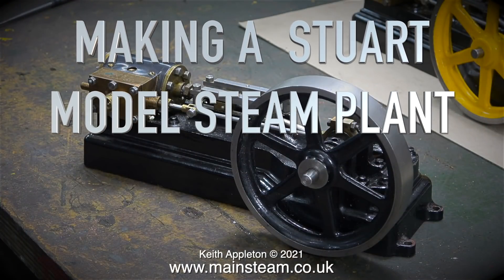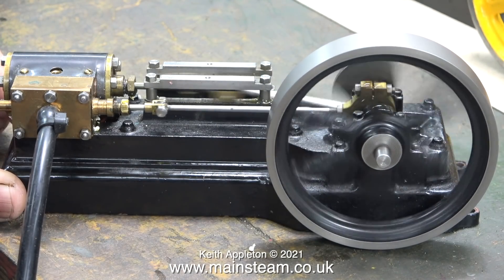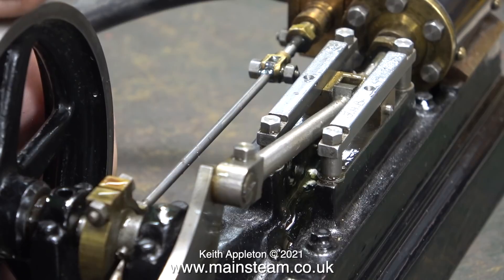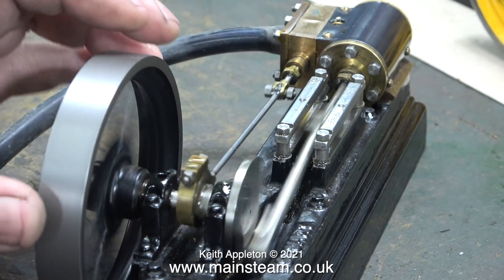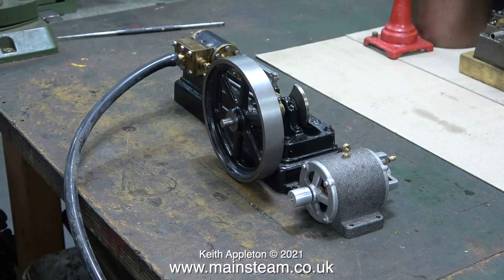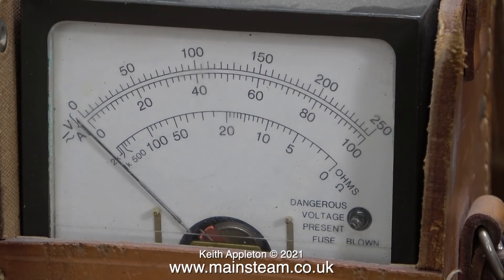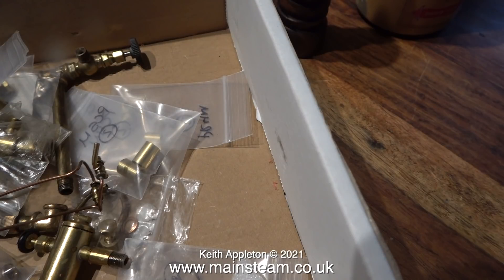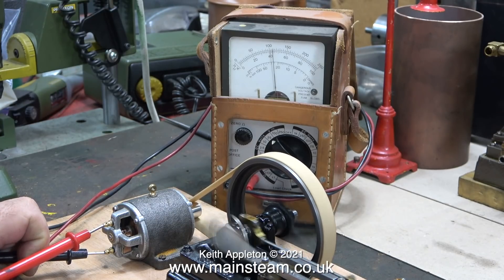MAKING A STUART MODEL STEAM PLANT - PART #12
Making A Stuart Model Steam Plant - Part #12. Generating Electricity. Another Stuart S50 Steam Engine arrives, it's a good one and this will be used for driving the PM Research Generator, but first I need to set the Valve Timing.